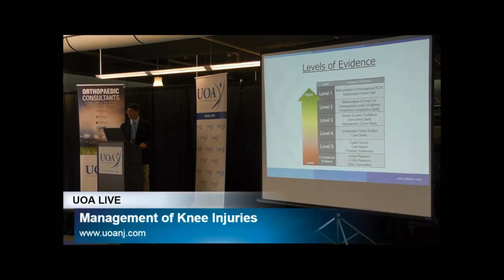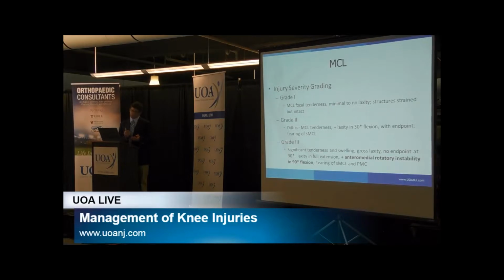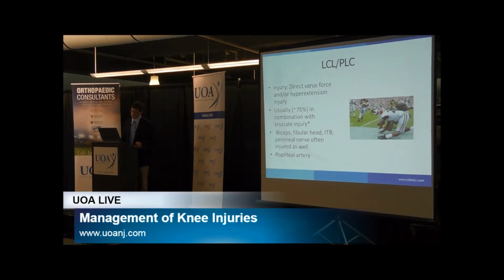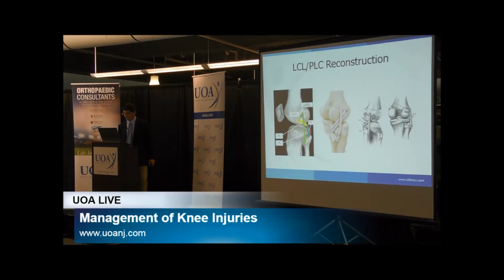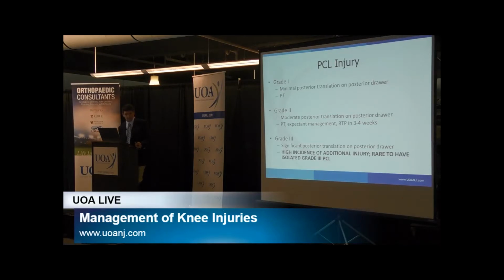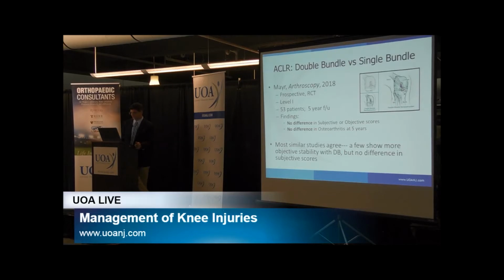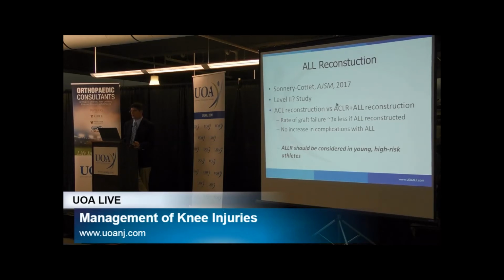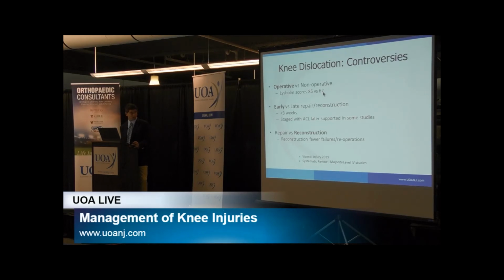Management and Myths of Ligamentous Injury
Dr. Kenneth G. Swan, Jr. discusses the management and myths of ligamentous injury during the Management of Knee Injuries: An Evidence Based Update seminar. This seminar was provided by University Orthopaedic Associates, LLC and Rutgers Robert Wood Johnson Medical School, Department of Orthopaedic Surgery on Saturday June 1st, 2019.

✅  Kenneth G. Swan Jr., MD

RELATED BLOGS
➡️  UOA Surgeons Recognized for 2020 Castle Connolly Top Doctors Award